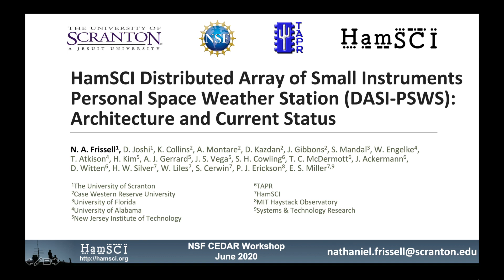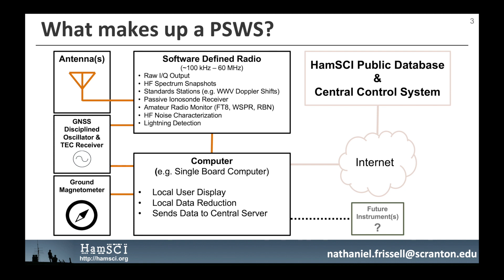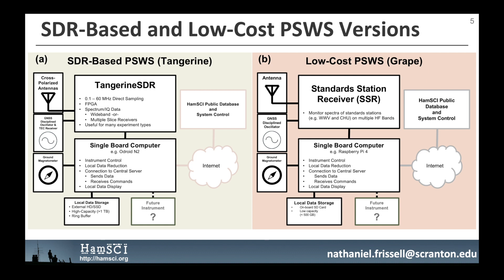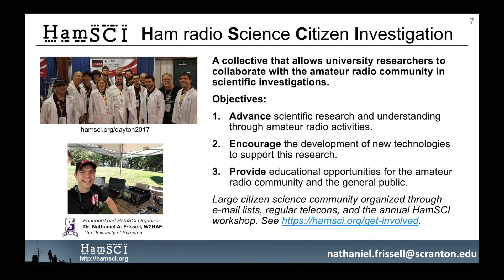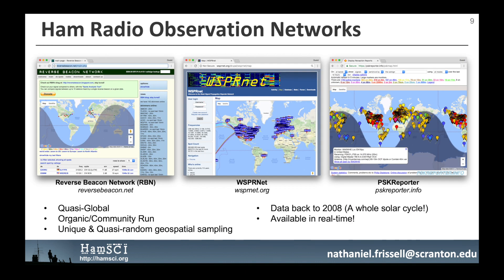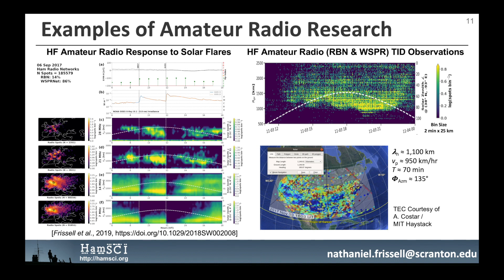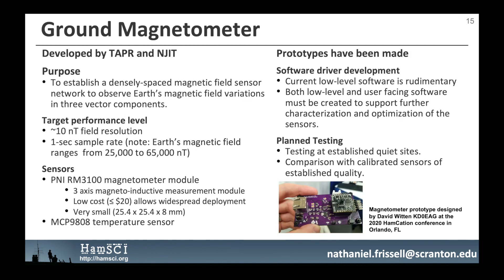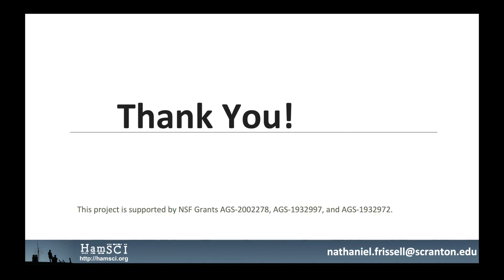HamSCI Distributed Array of Small Instruments Personal Space Weather Station: Architecture & Status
Presentation to the NSF Virtual CEDAR Workshop 2020

Recent advances in geospace remote sensing have shown that large-scale distributed networks of ground-based sensors pay large dividends by providing a big picture view of phenomena that were previously observed only by point-measurements. While existing instrument networks provide excellent insight into ionospheric and space science, the system remains undersampled and more observations are needed to advance understanding. In an effort to generate these additional measurements, the Ham Radio Science Citizen Investigation (HamSCI, hamsci.org) is working with the Tucson Amateur Packet Radio Corporation (TAPR, tapr.org), an engineering organization comprised of volunteer amateur radio operators and engineers, to develop a network of Personal Space Weather Stations (PSWS). These instruments that will provide scientific-grade observations of signals-of-opportunity across the HF bands from volunteer citizen observers as part of the NSF Distributed Array of Small Instruments (DASI) program. A performance-driven PSWS design (~US$500) will be a modular, multi-instrument device that will consist of a dual-channel phase-locked 0.1-60 MHz software defined radio (SDR) receiver, a ground magnetometer with (~10 nT resolution and 1-sec cadence), and GPS/GNSS receiver to provide precision time stamping and serve as a GPS disciplined oscillator (GPSDO) to provide stability to the SDR receiver. A low-cost PSWS (~ US$100) that measures Doppler shift of HF signals received from standards stations such as WWV (US) and CHU (Canada) and includes a magnetometer is also being developed. HF sounding algorithms making use of signals of opportunity will be developed for the SDR-based PSWS. All measurements will be collected into a central database for coordinated analysis and made available for public access.